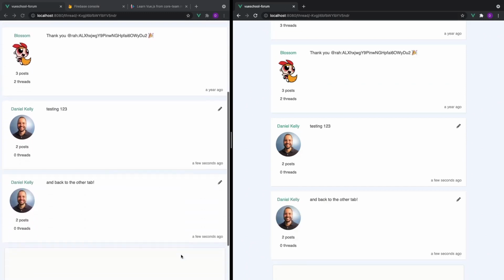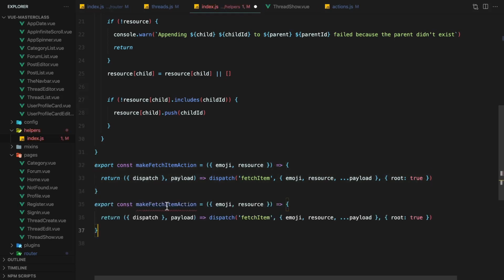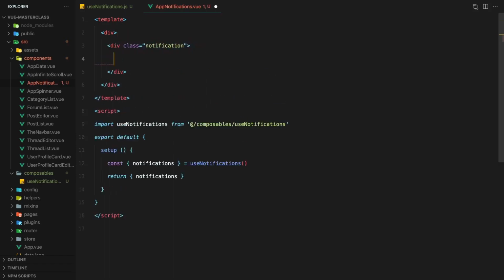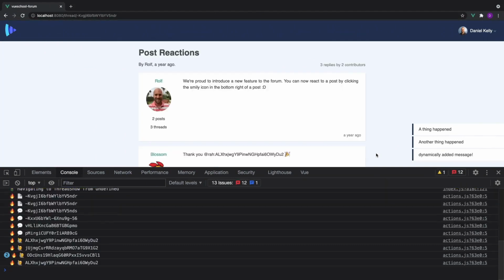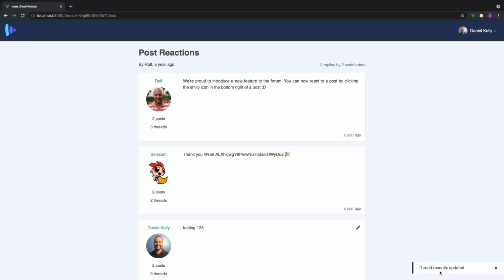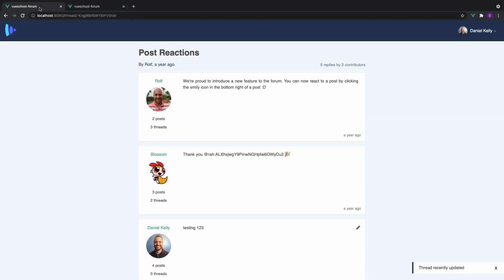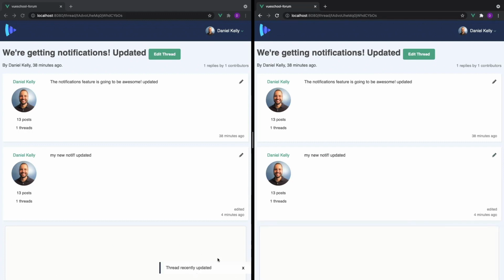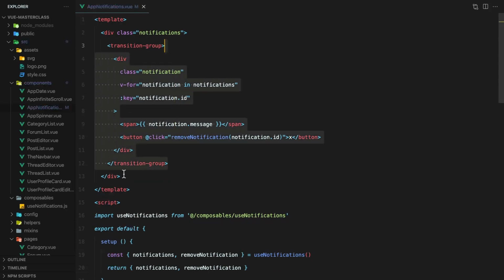Lesson: 16 Notification System